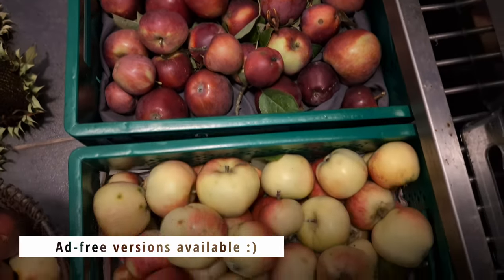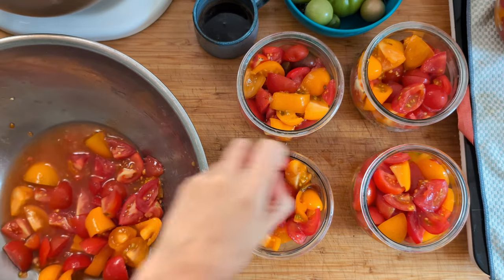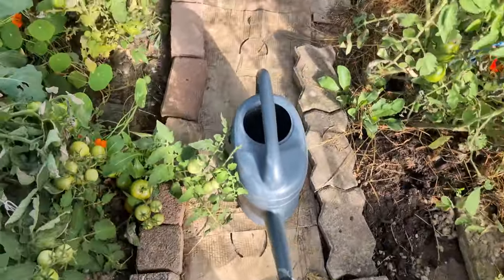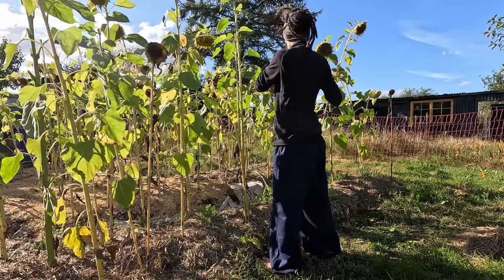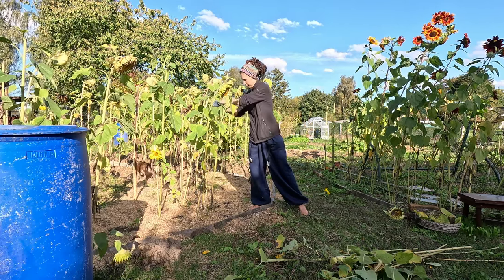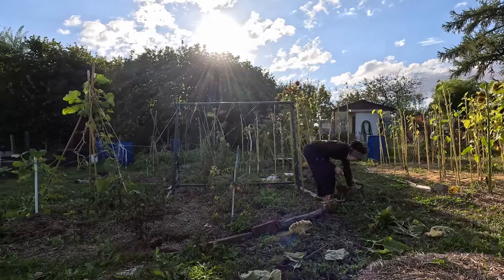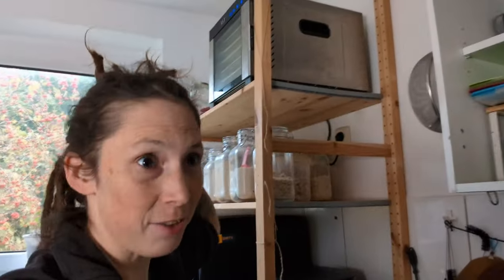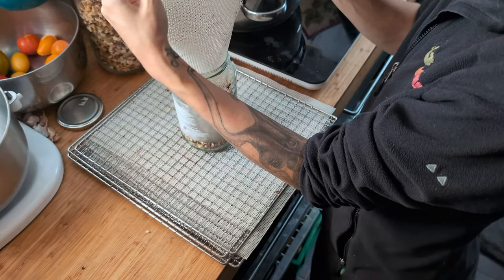Preserving the harvest #137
Fall is harvest season. I busily preserved the harvest from my and other gardens. Despite issues with blight, our tomatoes had produced enough for some canning. The neighbor's apple trees had left me with goo harvests. In the garden, I harvested the rest of the sunflowers.

Or at the major book retailers. Your local store should be able to order them.

CHAPTERS:
00:00 Introduction
00:31 Canning tomatoes
02:08 Chopping carrots
02:23 Greenhouse temperature
02:42 Harvesting sunflowers
04:00 I really want chickens
06:11 Drying sunflower heads
07:05 Preserving apple harvest